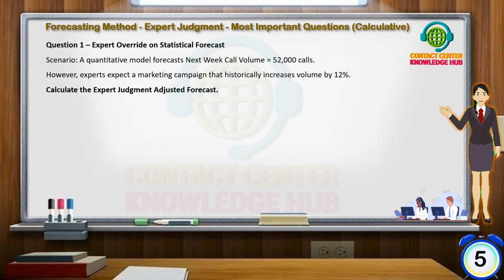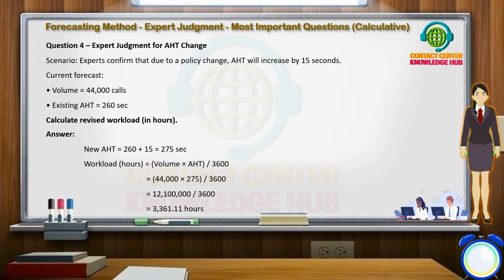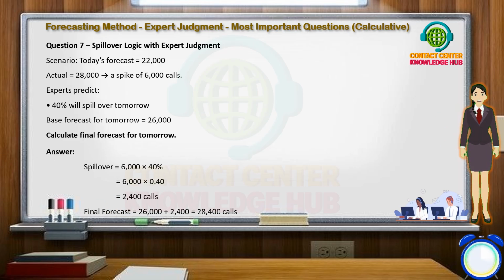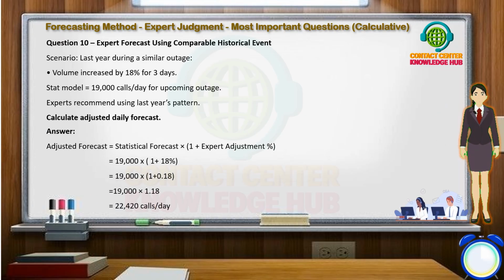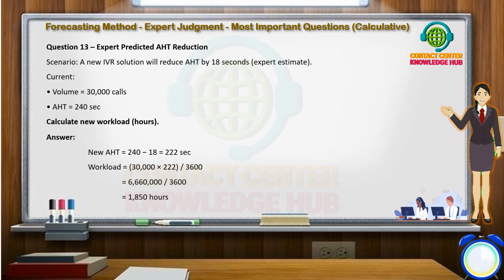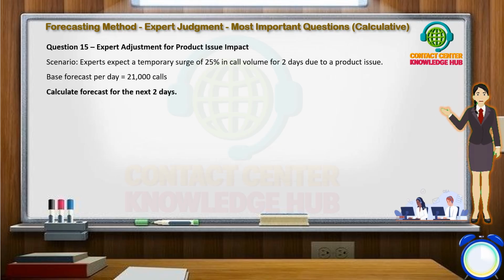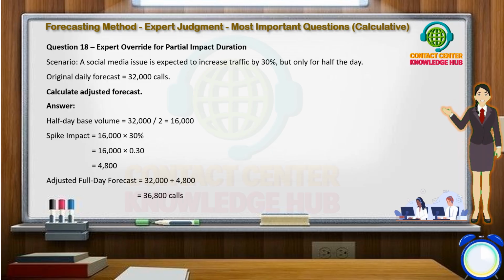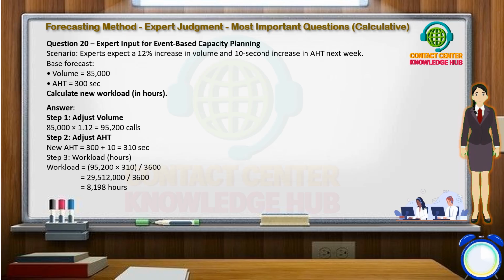Forecasting method - Expert Judgment - Most Important Interview Questions (Calculative)